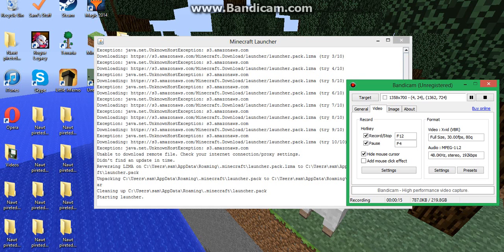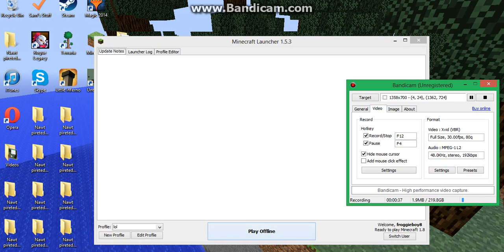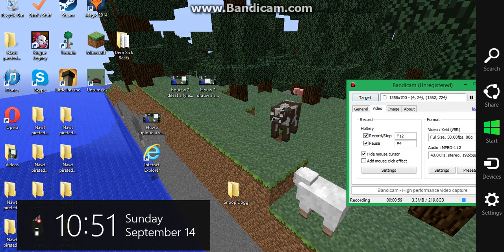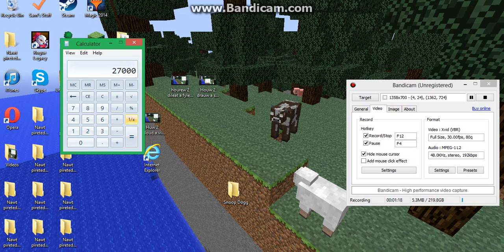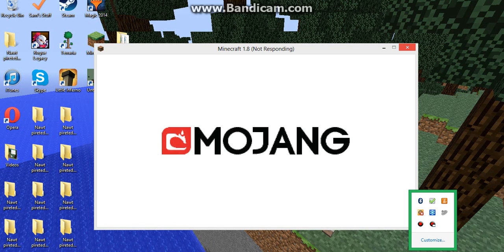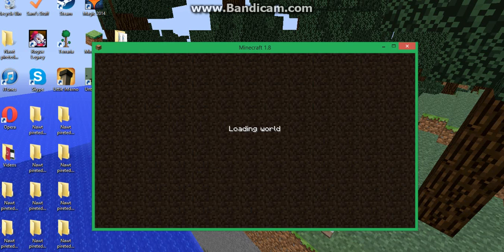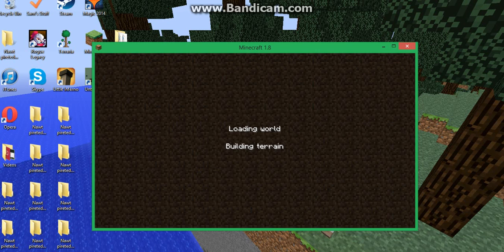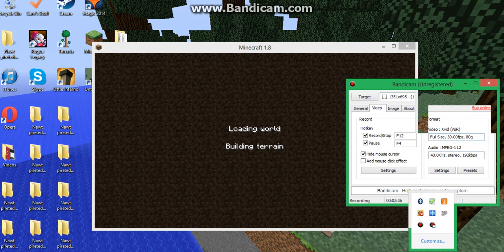ep 1 vlog off neuw compoota